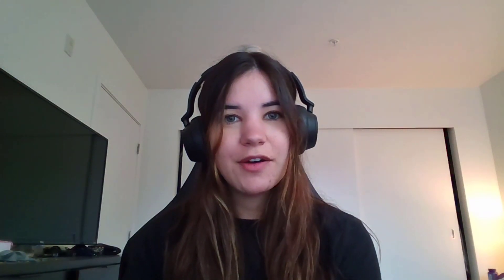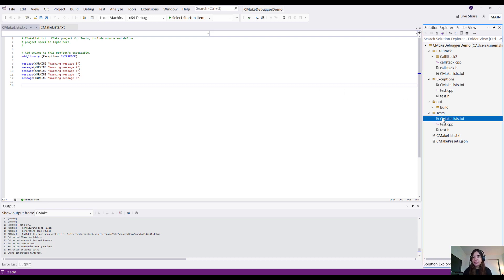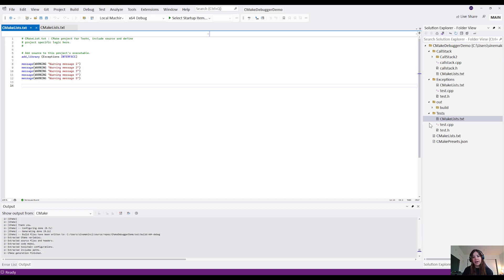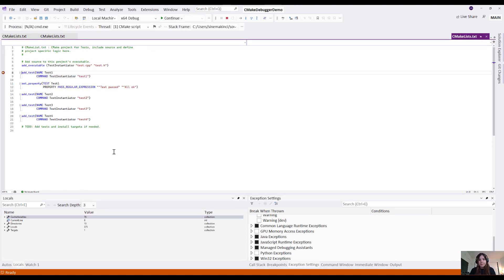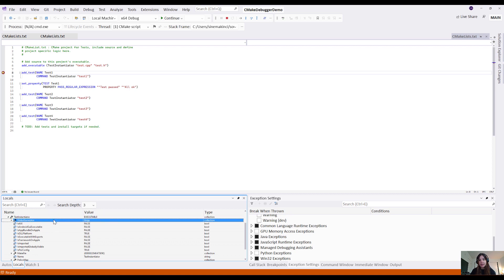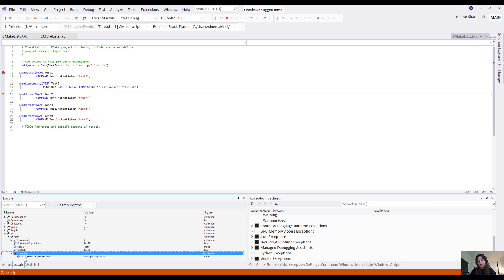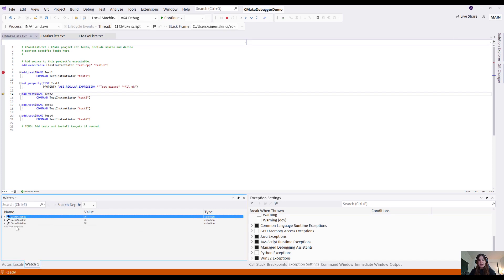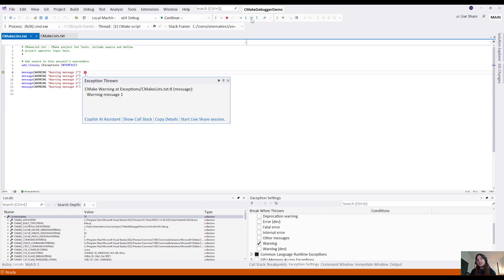CMake Debugger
Visual Studio 2022 version 17.6 comes with a new CMake Debugger for troubleshooting issues at configure-time. It acts in a very similar way to our regular code debugger and provides a familiar interface, allowing you to set breakpoints, step through the code, and visualize program state.

Find out more about the CMake Debugger in our blog post

Join us for a free, three-hour virtual conference for the whole C++ community